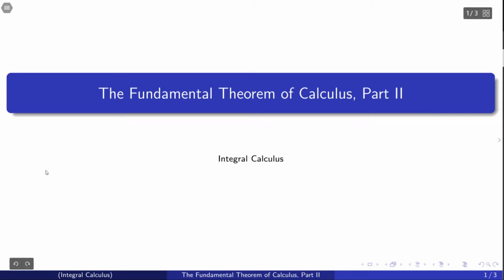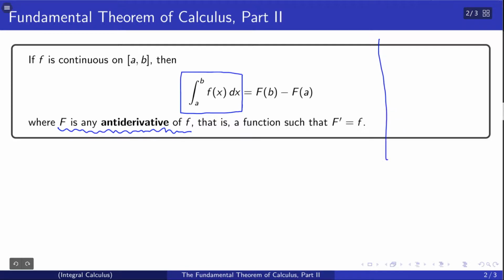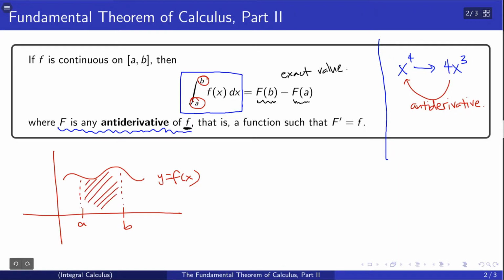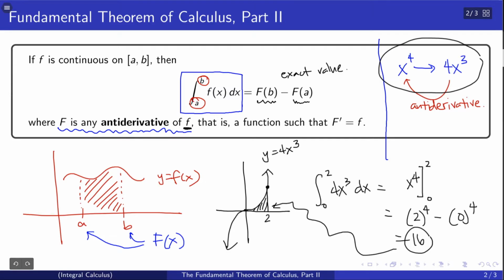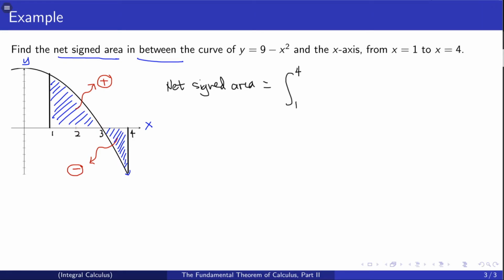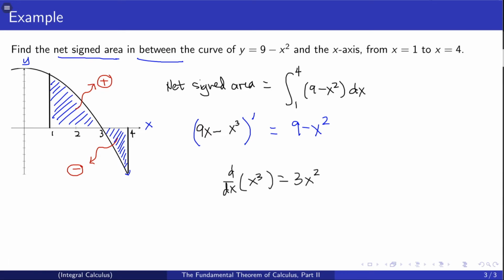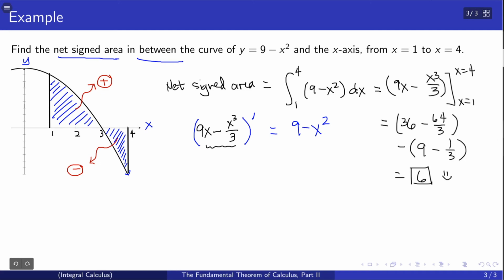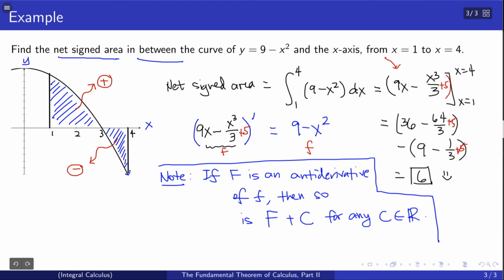MAT136: Fundamental Theorem of Calculus, Part II